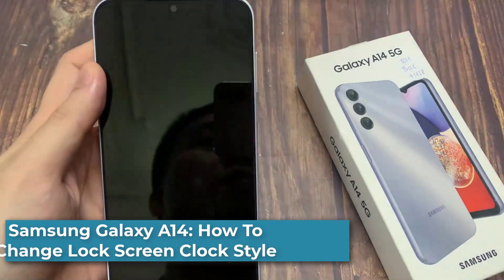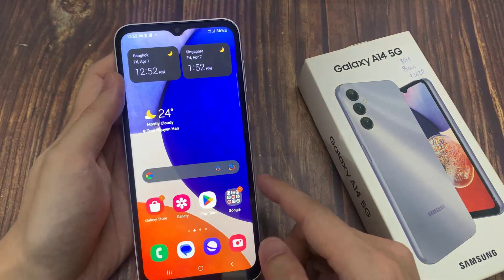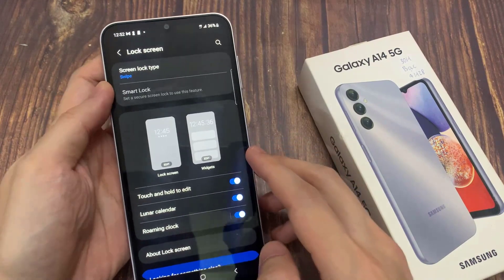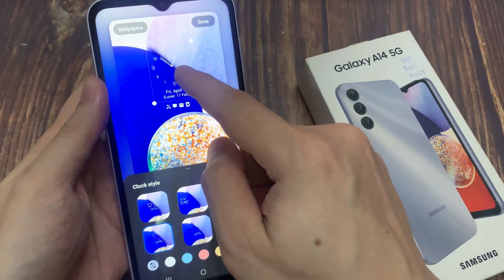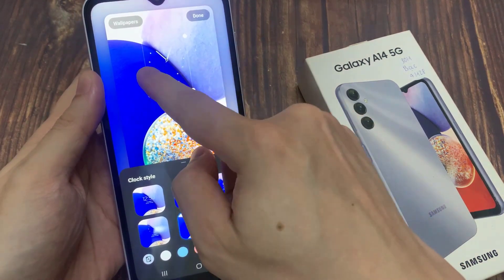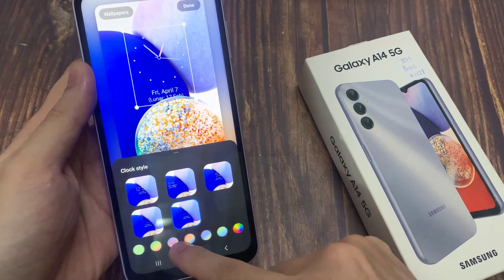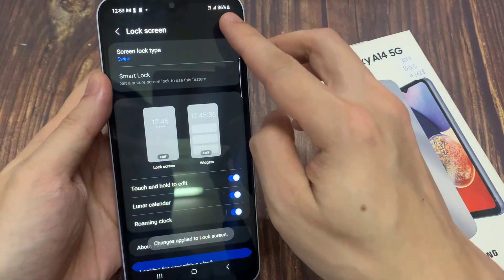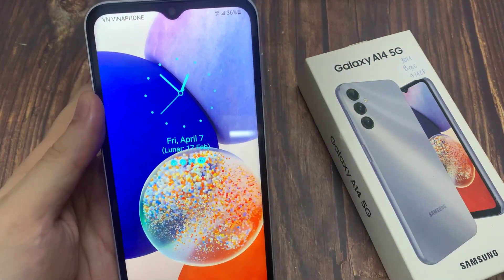Samsung Galaxy A14: How To Change Lock Screen Clock Style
In this video, we are going to show you how to change lock screen clock style in Samsung galaxy A14, or how to custom clock style in samsung galaxy mobile.